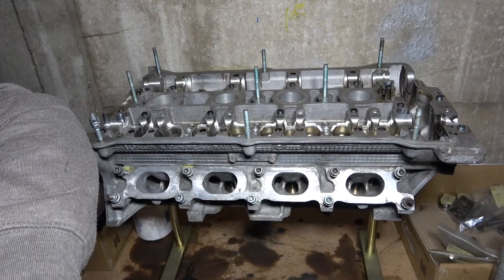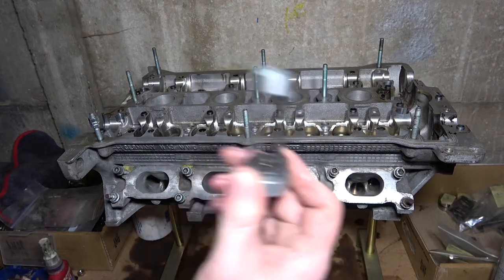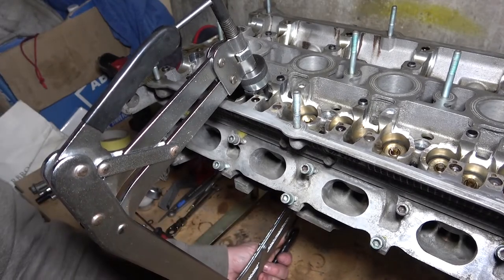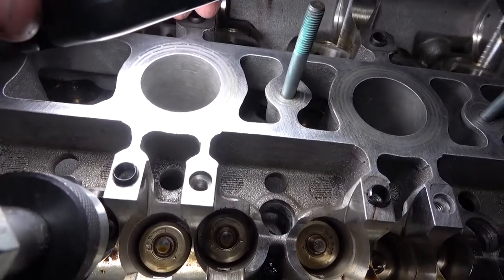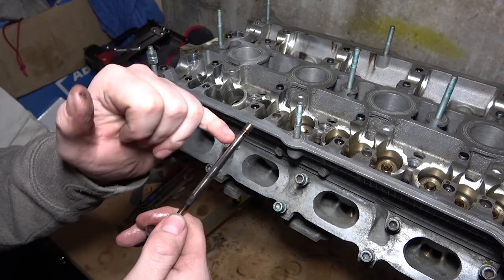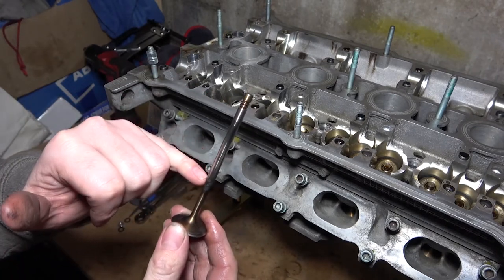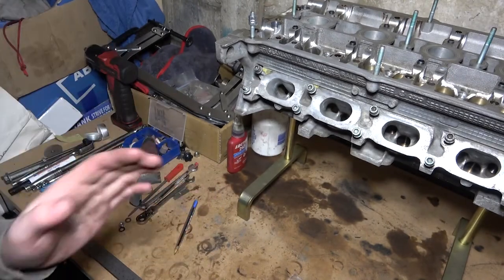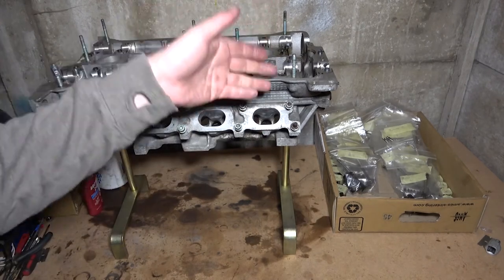Removing The Intake Valves! (9N3 GTI winter rebuild!)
In this Video I finally get round to removing the intake valves from the head!
This has been a long time coming for sure, but finally after getting the valve removal tool turned down on a lathe I was able to access the valve spring retainer and the collets!

As stated in the video the Sealey Valve Spring Compressor tool is a great piece of kit, however I don't think I can recommend it for the 1.8 20vt application, its perfect for removing the exhaust valves but its basically impossible to remove the intake ones without serious modifications, ive provided a link to it still and ive also put the link in for the motorbike valve spring compression kit too, im yet to try this myself but I have heard its perfect for the tiny intake valves!

Sealey Valve Spring compressor tool:

Motorbike Valve Spring Compressor tool:

The First channel hoodie!

The new Polo 9N3 Hoodie/t-shirt!
As always all sales help the channel!